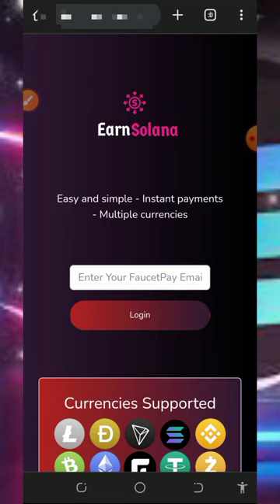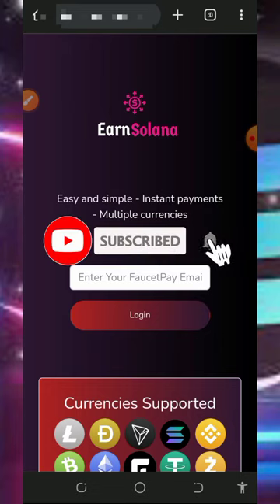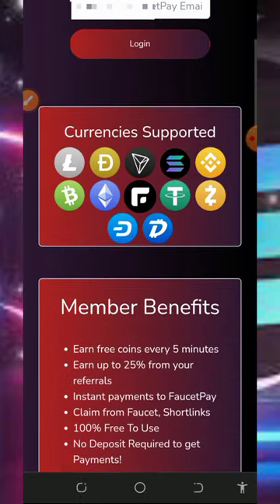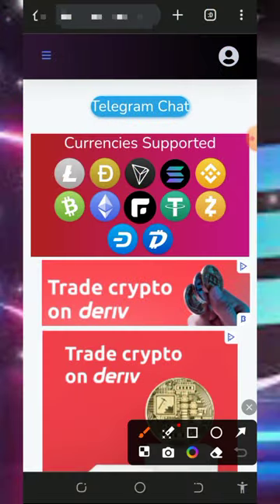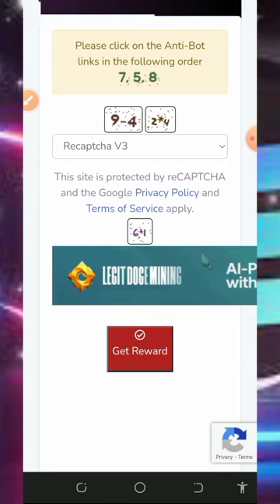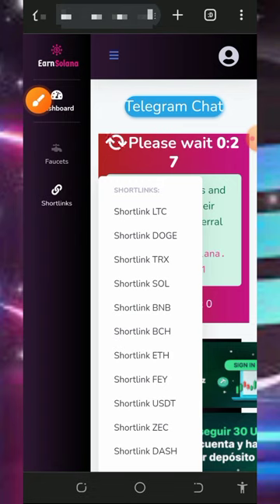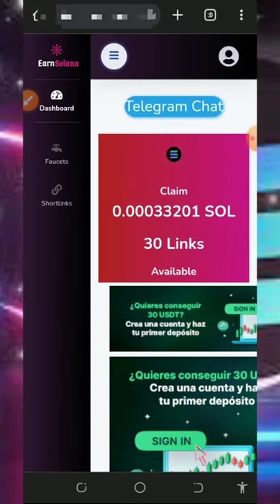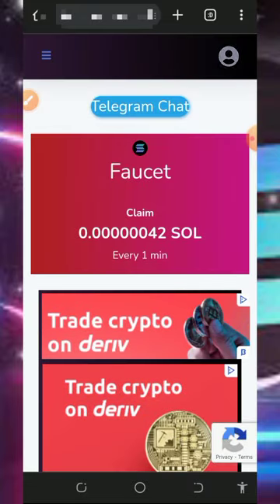Free SOLANA Site 2024: Claim 3.6119 SOL Today - No Deposit Required! Live Withdraw Proof!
Free SOLANA Site 2024: Claim 3.6119 SOL Today - No Deposit Required! Live Withdraw Proof! Start Claiming free SOLANA today to your wallet!

research